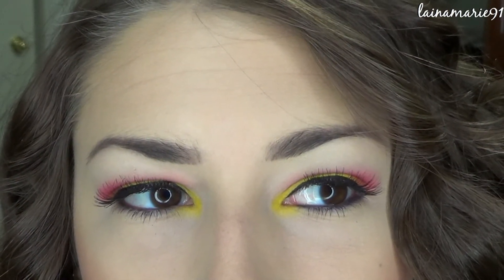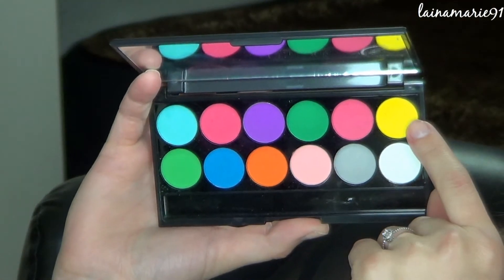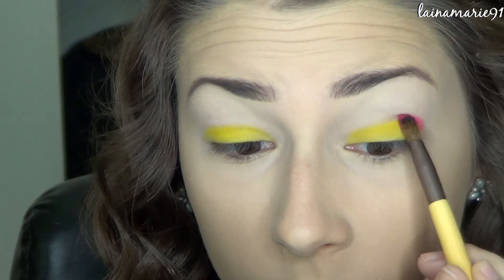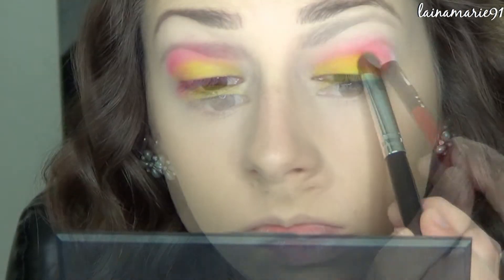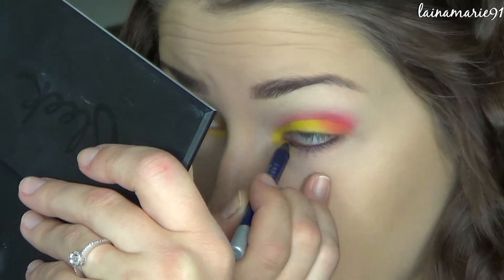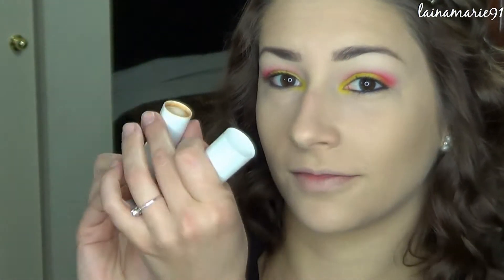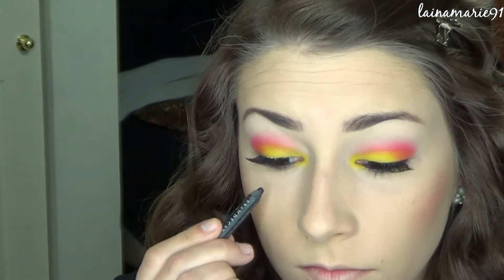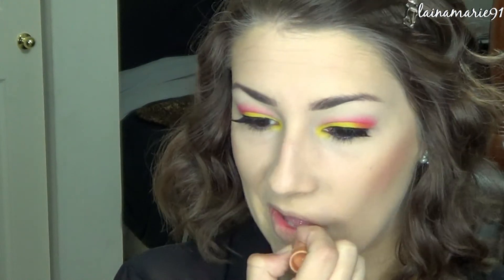Pink Grapefruit Inspired Spring 2015 Makeup Tutorial : Bright Pink & Yellow Eyeshadow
Items Used:
NYX Eyeshadow Base - White
Sleek Makeup Ultra Mattes V1 Eyeshadow Palette
Urban Decay 24/7 Pencil - Ink
Rimmel Lash Accelerator Mascara
Flower Beauty Foundation Stick - SF7
NYX Mosaic Powder Blush - Dare
J Cat Eyelashes EL 213
Duo Lash Glue Clear
Urban Decay 24/7 Pencil - Black Velvet
Lorac Front of the Line Pro Eyeliner
Maybelline Lash Discovery Waterproof Mascara
NYX Butter Lip Balm - Marshmallow
Jordana Modern Matte Lipstick - Blush